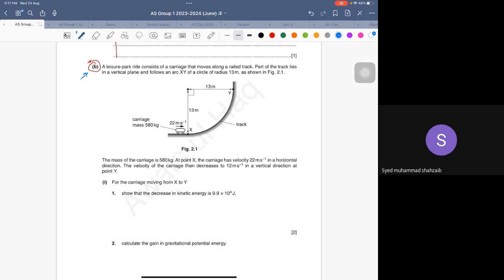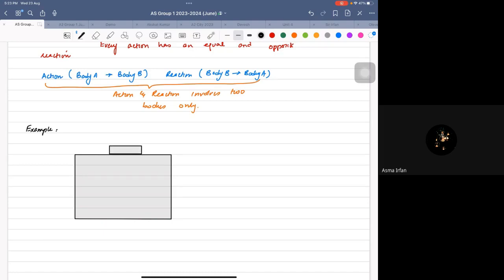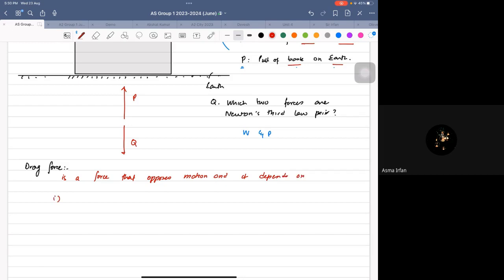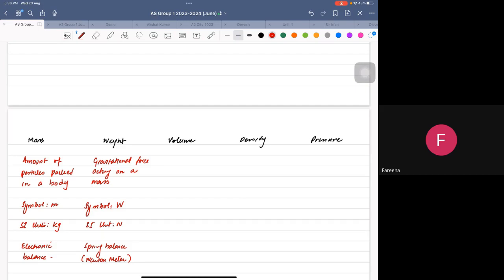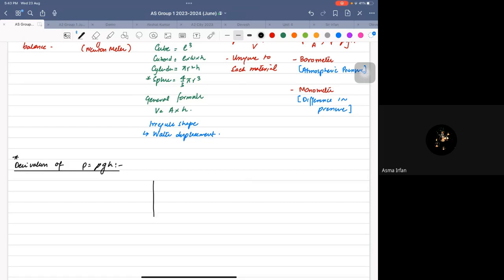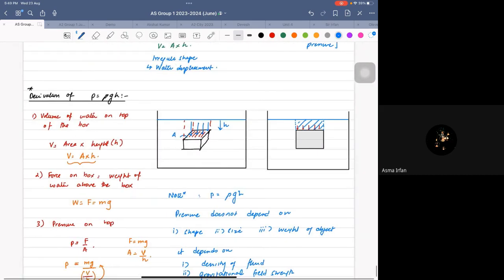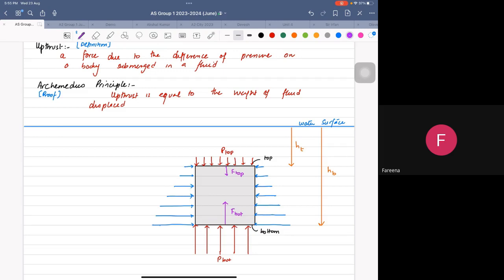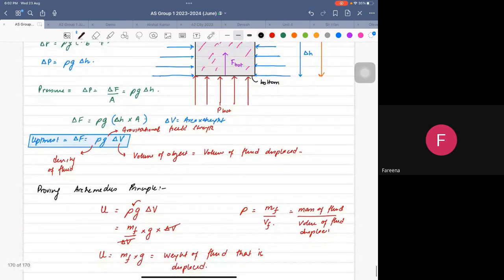Upthrust, Pressure & Density [AS 9702 Physics 2023-24]